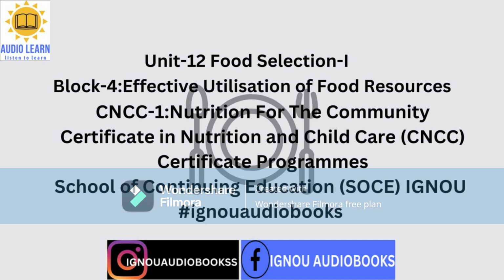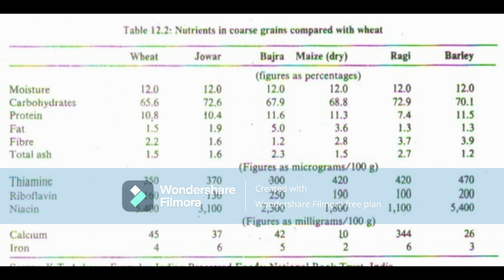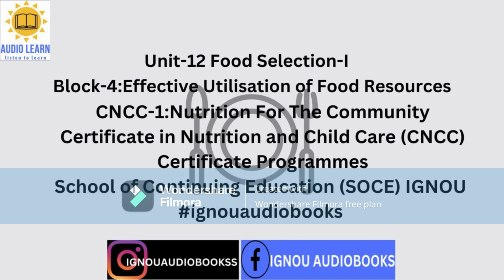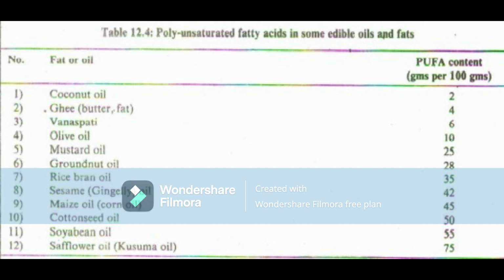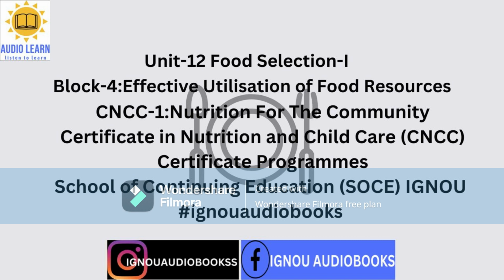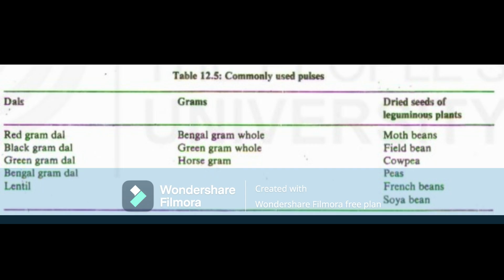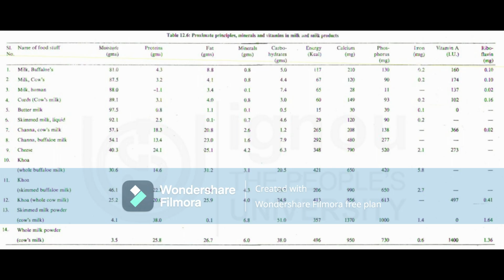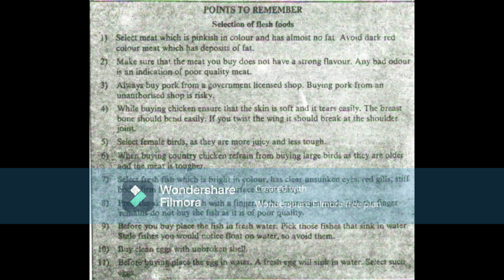Food Selection-I Unit-12 BLOCK-4 CNCC-1 CERTIFICATE PROGRAMMES SOCE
Unit-12 Food Selection-I
Block-4 Effective Utilization of Food Resources